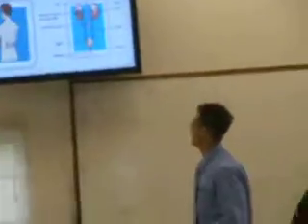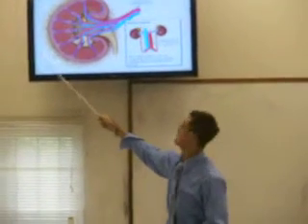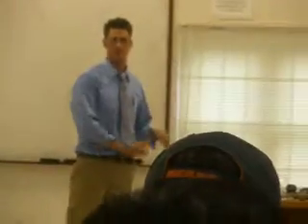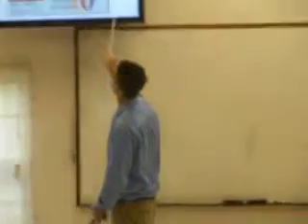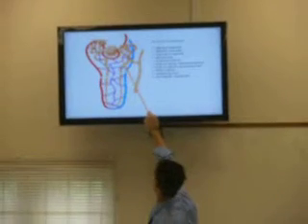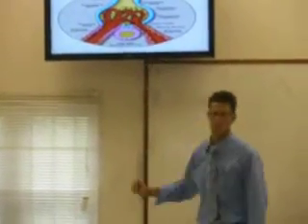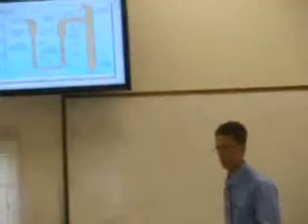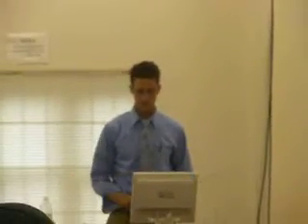Kidney Presentation . Renal Anatomy and Physiology Nephrology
This is a presentation on Renal Anatomy and physiology.  This is a recording for an actual presentation I gave during my physiology class in medical school.  It covers the anatomical position of the renal system, organ features and functioning, bio-physiology of the nephron, and bio-chemistry for the loop of henle.